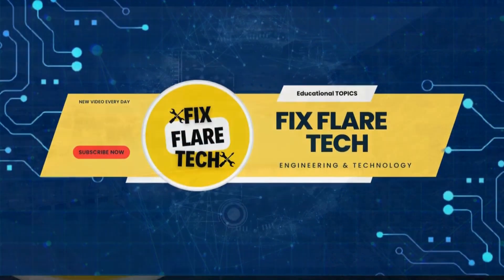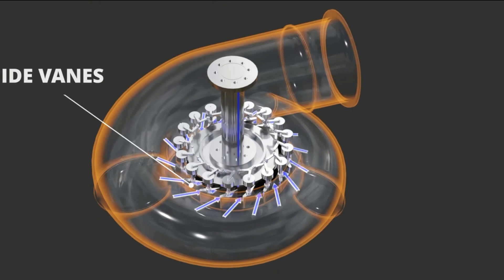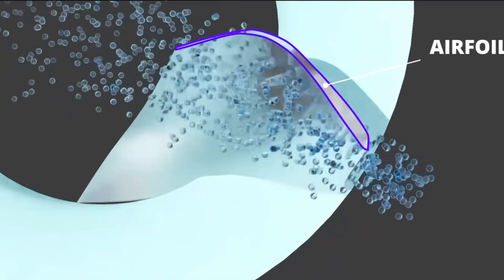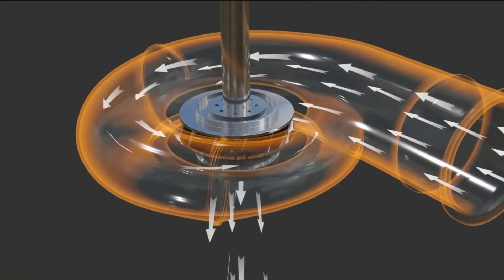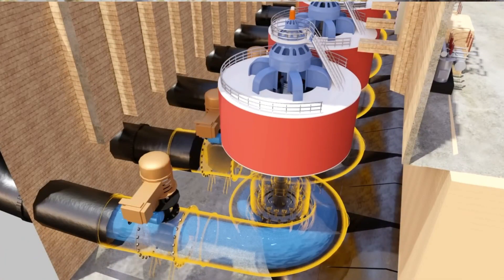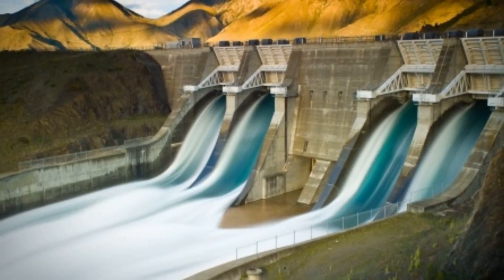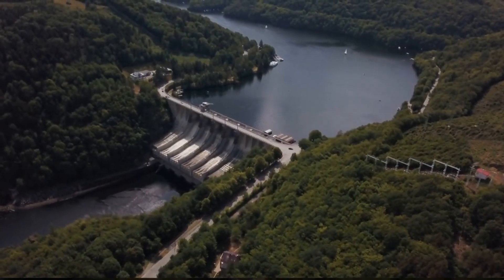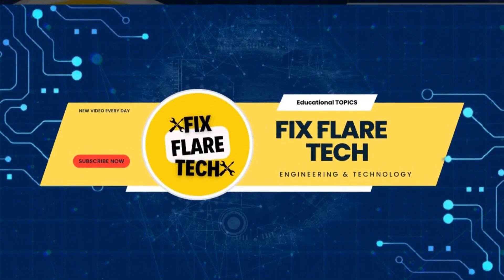The Francis Turbine The Marvel of Hydraulic Engineering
The Francis turbine is a widely used hydraulic turbine that converts the energy of flowing water into mechanical energy, which is then used to generate electricity. Named after its inventor James B. Francis, this turbine is renowned for its versatility and efficiency in harnessing hydropower.

The design of the Francis turbine allows it to operate effectively across a wide range of water flow rates and hydraulic heads, making it suitable for various hydroelectric power projects, from low-head to high-head installations. It consists of a spiral casing that directs water onto a set of curved blades mounted on a rotating shaft. As water flows through the turbine, it causes the blades to rotate, driving the shaft connected to a generator, thus producing electricity.